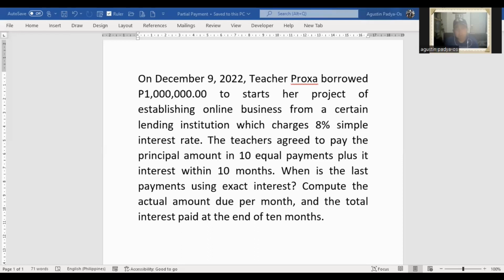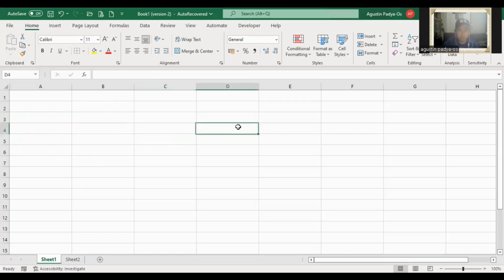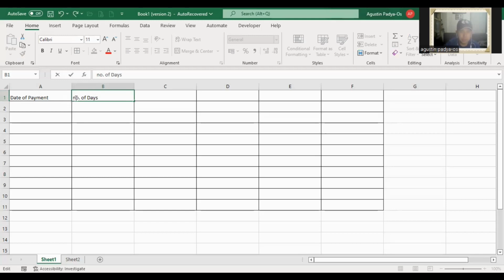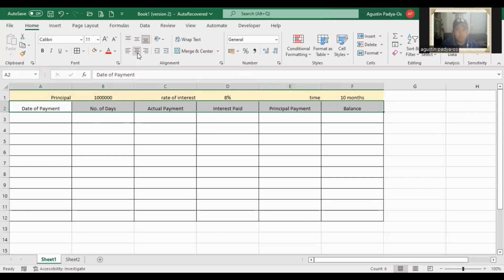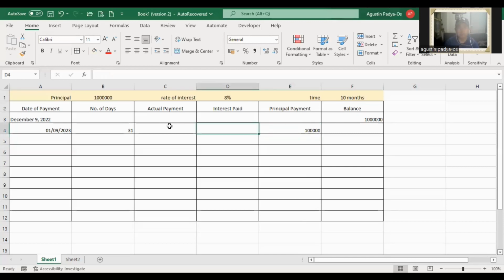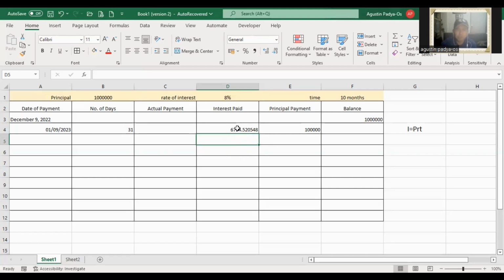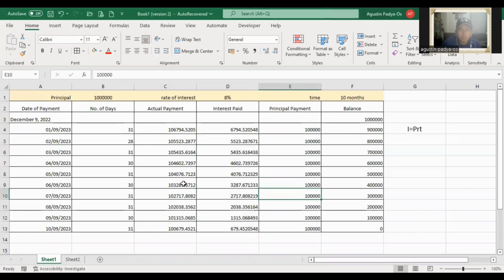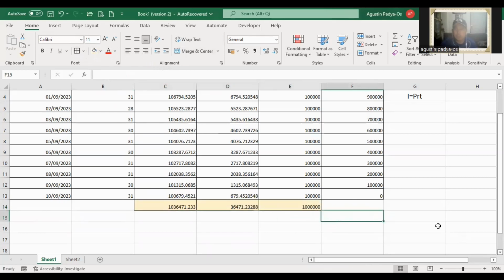Partial Payment under Simple Interest Using MS Excel Series 1a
This video clipping is a demonstration of creating tables for schedule of PARTIAL PAYMETN using MS Excel. The demonstrated topic is PATIAL PAYMENT under the Simple Interest. To use this demo, u can follow the steps by doing your table side by side watching the video.